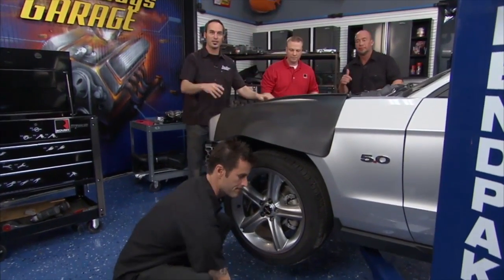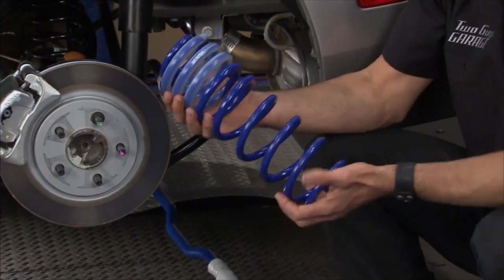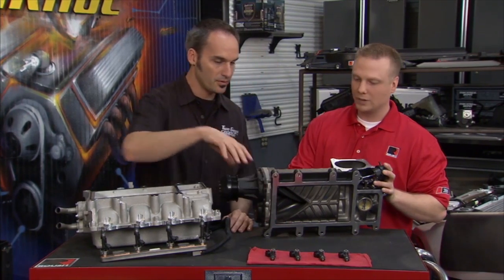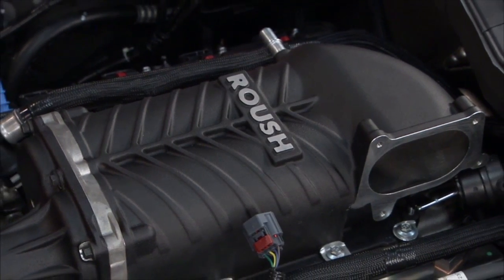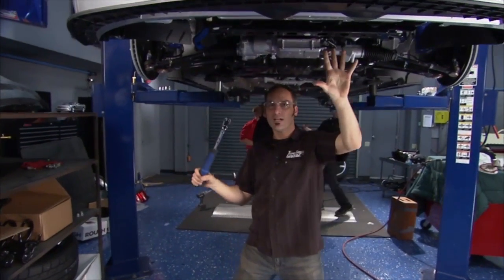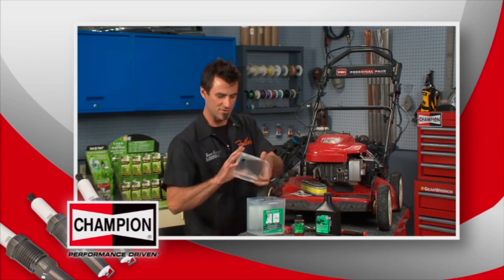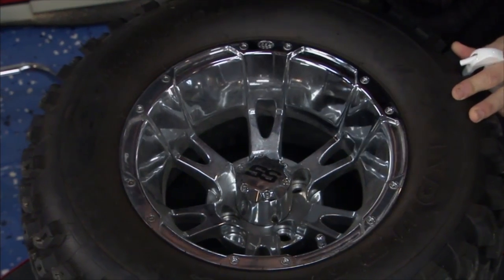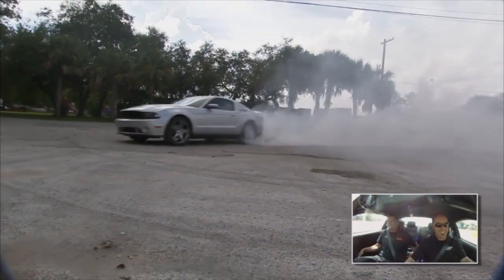2012 Mustang Upgrades | Two Guys Garage | Season 10 | Episode 18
Kevin and Bryan get some help adding 130 horsepower to a brand new 2012 Mustang.